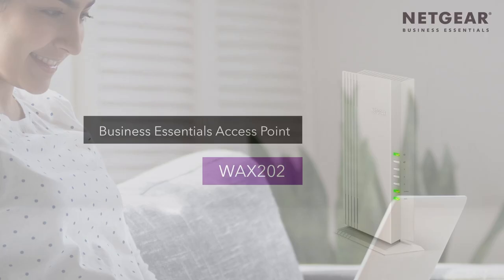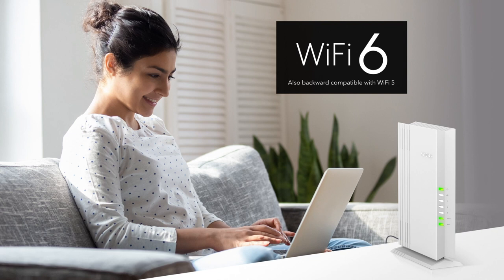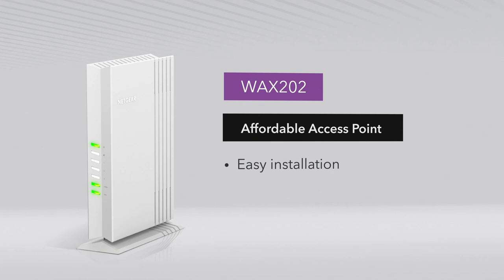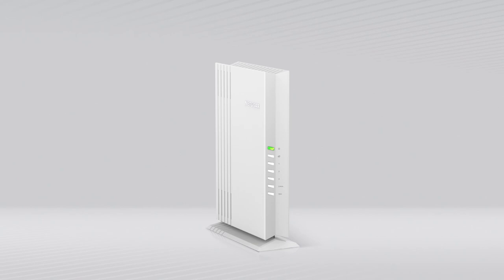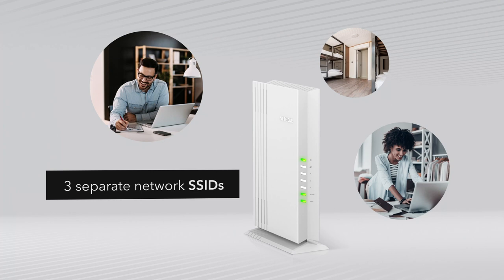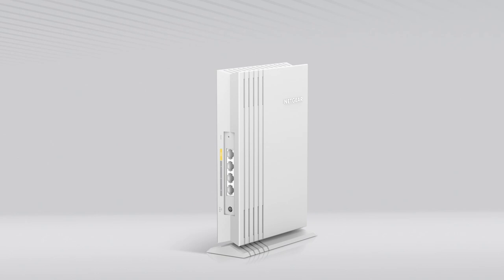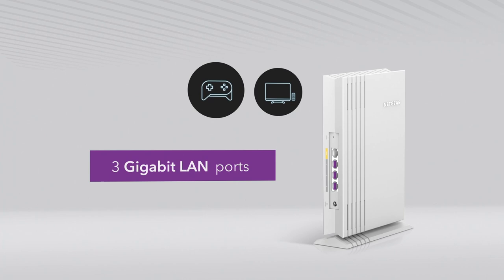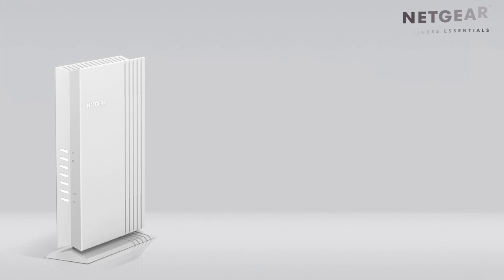Introducing the NETGEAR Business Essentials WiFi 6 Access Point | WAX202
Introducing the new NETGEAR Business Essentials Access Point, WAX202 WiFi 6 AX1800 Dual Band Wireless Access Point. Offering the latest WiFi 6 technology and dual-band, dual-stream functionality, learn how this affordable access point provides an easy, trouble-free installation via a built-in web browser with no registration or app required to set up and operate.

WAX202 is engineered with the ability to create its own, standalone, secure wireless network with up to 3 separate network SSIDs.

Additionally, it has three gigabit LAN ports to connect to wired devices like smart TVs, gaming consoles, printers, and desktop computers.

WAX202 is the ideal solution for any home-based business, dorm, or microbusiness, that needs its own standalone WiFi network.

Better yet, it's cost-effective, high-performance, and user-friendly.